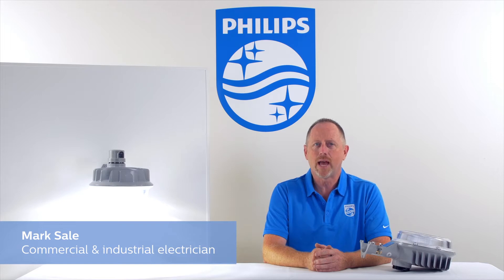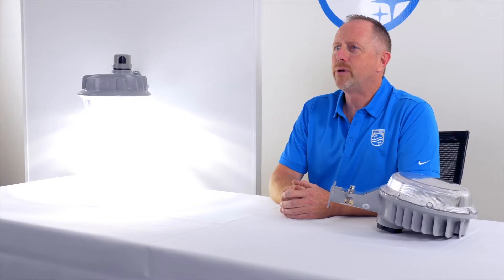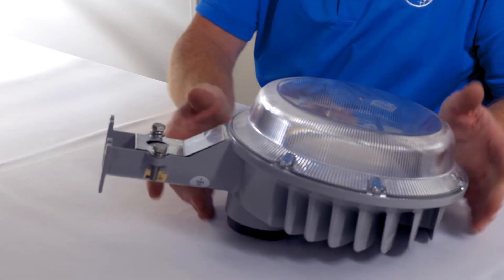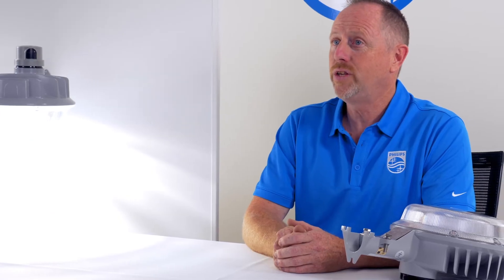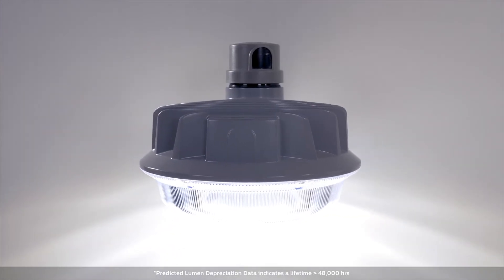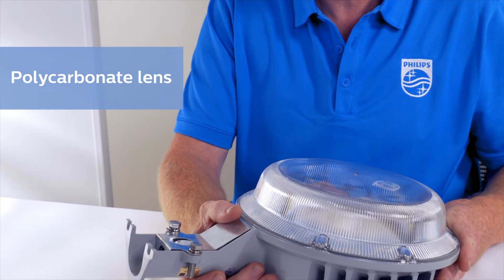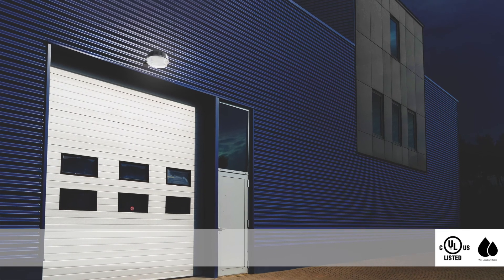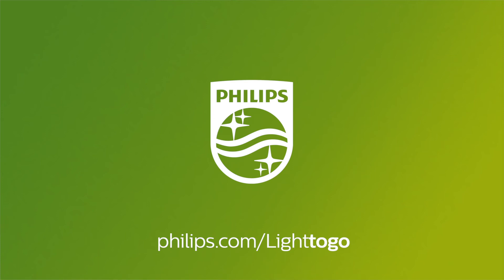Philips Light to Go LED - Dusk to Dawn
Easy order. Budget friendly. Job ready.

Things just got easier. The Philips Light to Go portfolio of LED professional luminaries are quick to order, easy on your wallet and simple to use. All available in 48 hours or less.